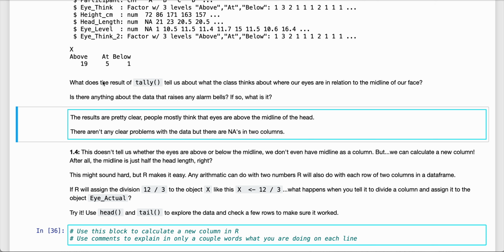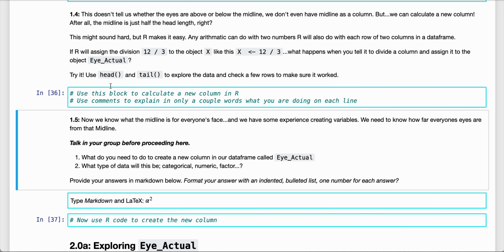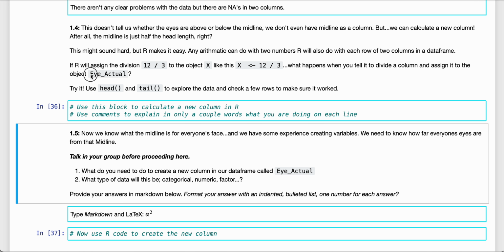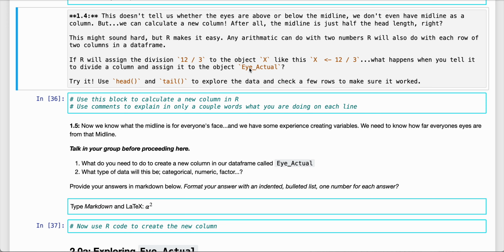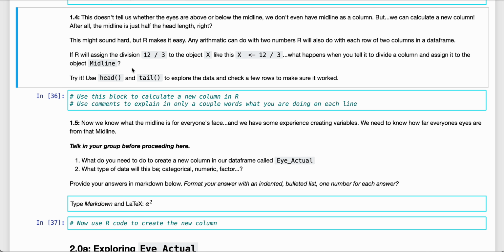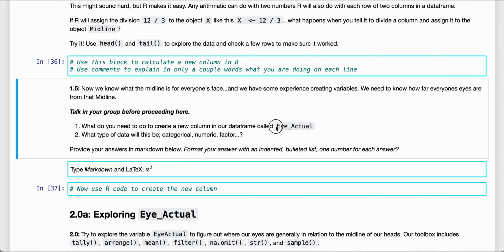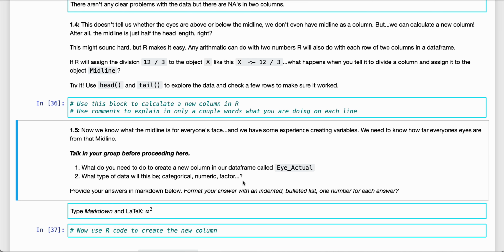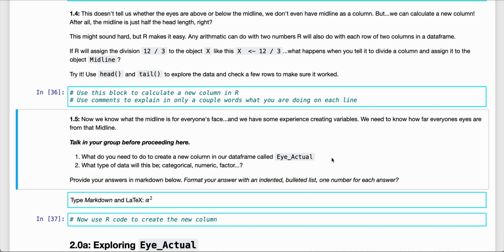Typo Correction in Art and Variation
This video explains how to fix the typos in your Art and Variation Jupyter Notebook so that we're all on the same page.